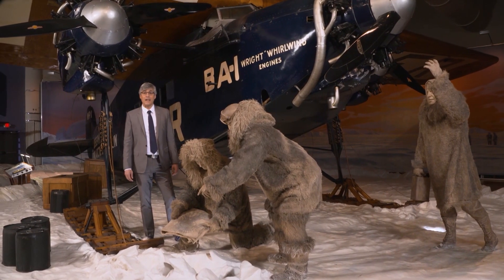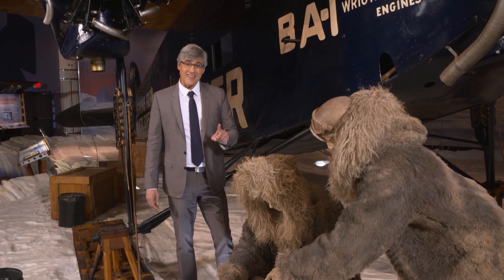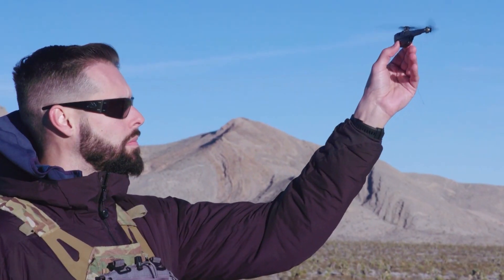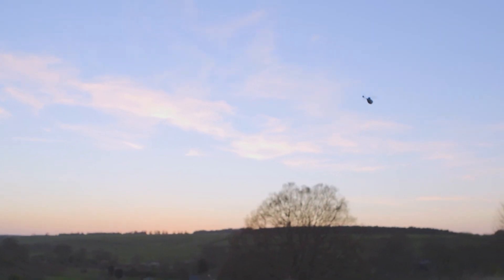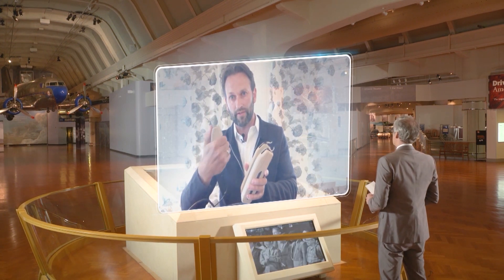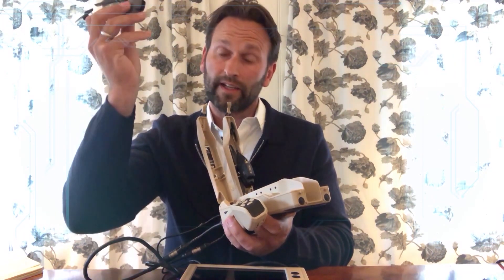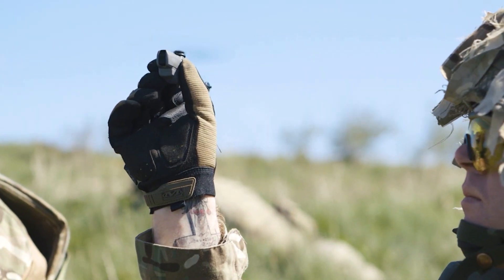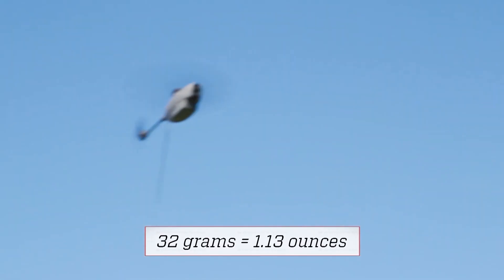World's Smallest Drone | The Henry Ford's Innovation Nation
In this segment of The Henry Ford's Innovation Nation, Mo Rocca speaks with Ole Aguirre, co-founder of the Black Hornet Personal Reconnaissance System.

Referred to as the "world's tiniest drone," the Black Hornet drone gives soldiers and law enforcement personnel a covert bird's eye view to detect and identify any potential threats day or night.

The Black Hornet drone can be hand-launched, and then operated by a single-hand controller. Live video and images are then streamed to a smart device.